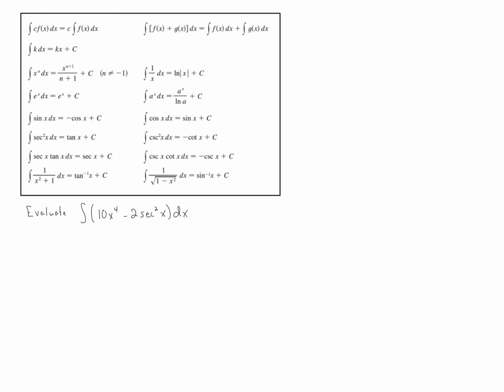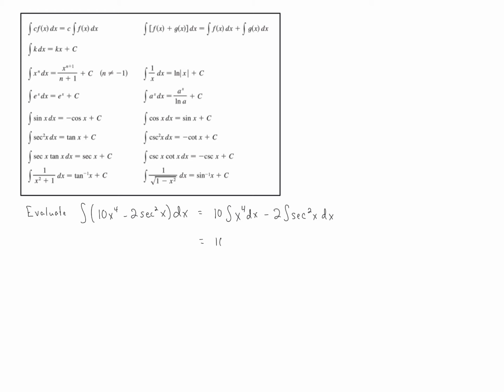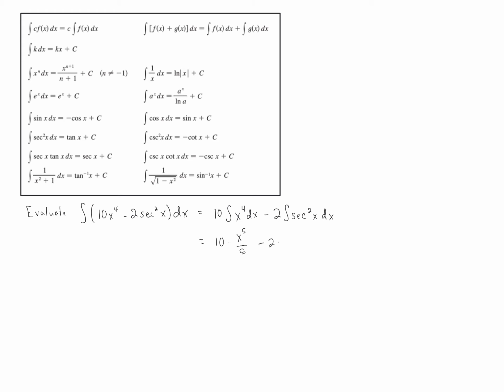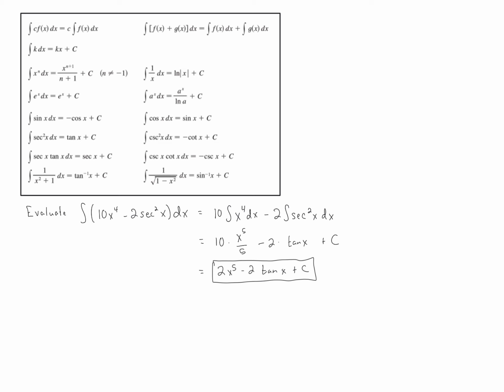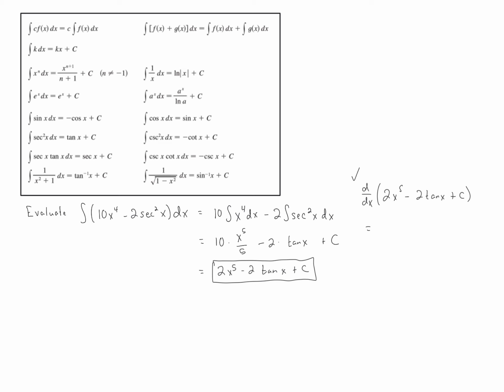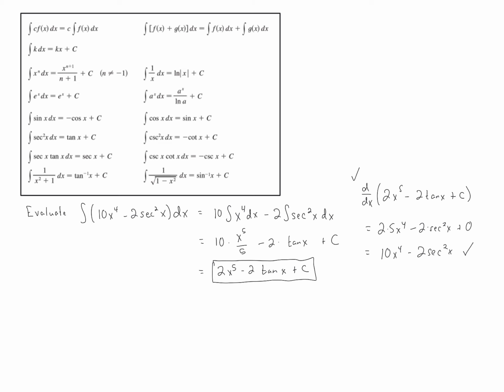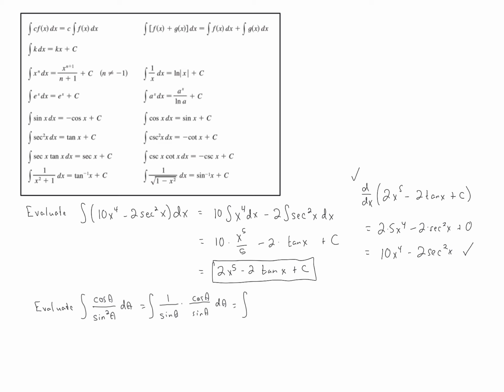Indefinite Integrals (Part 2)